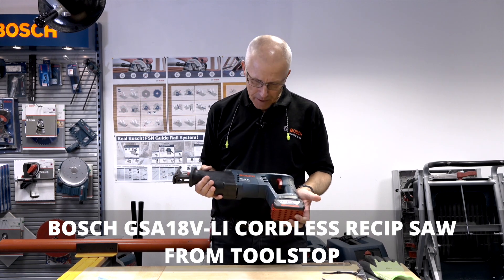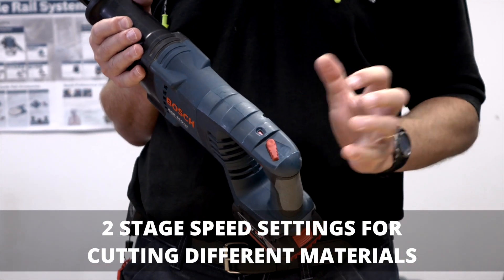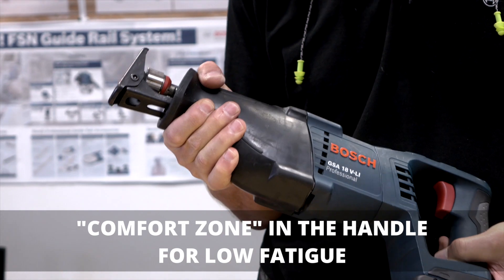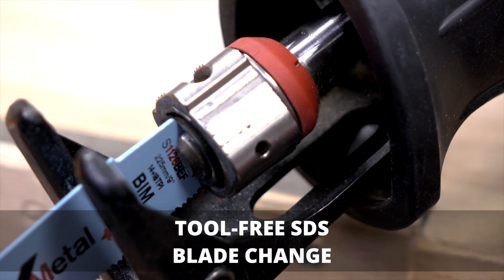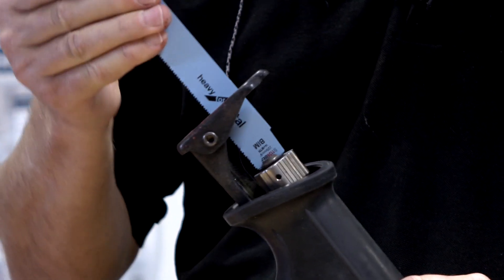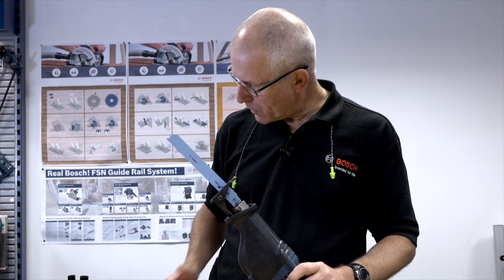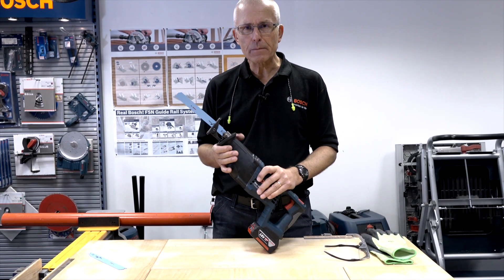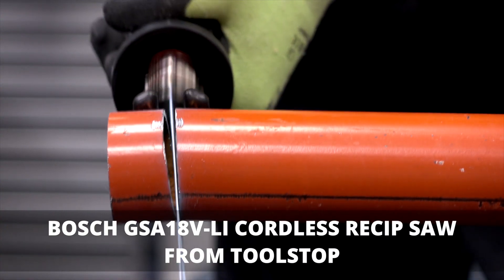Bosch GSA 18v Li Cordless Recip Saw - the Best on the Market?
FEATURES:

Cut up to 100 spruce beams (100 x 100 mm) to length with only one battery charge
Electronic Motor Protection (EMP) protects the motor against overload and ensures a long lifetime
Easy handling: easy and fast saw blade changes due to new SDS mechanism
Unique Bosch Premium lithium-ion technology for 400% longer lifetime and unbeatable battery runtime
Bosch Electronic Cell Protection (ECP): protects the battery against overload, overheating and total discharge
2-stage speed setting for different materials
Ergonomically shaped handle with comfort zone in the soft grip area for a secure hold and low-fatigue working
Bosch Hyper Charge: due to the rapid charging process, the batteries are charged to 75% after just half of the charge time
No memory effect: the battery can be charged regardless of the charging state at any time, without damaging the cells